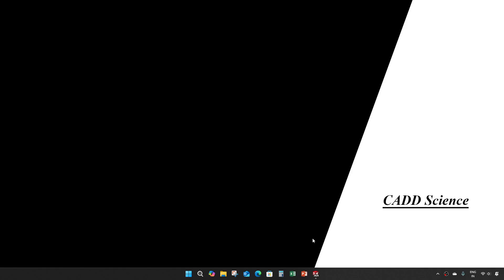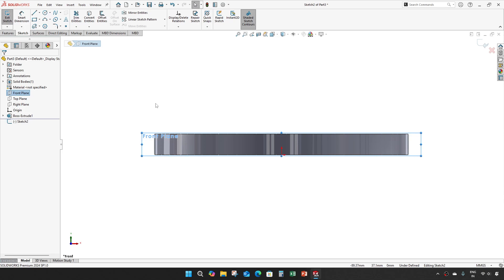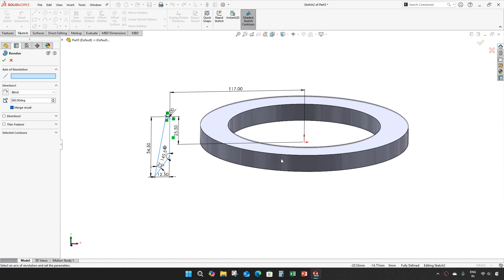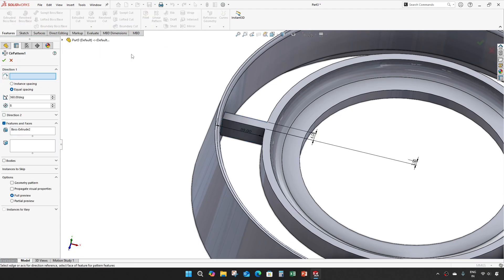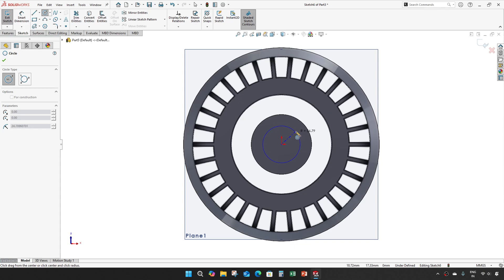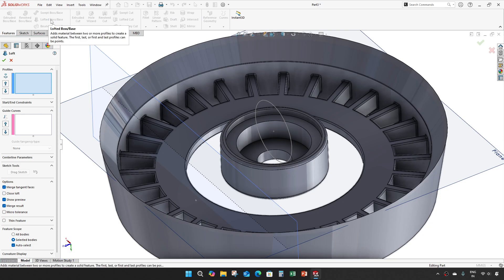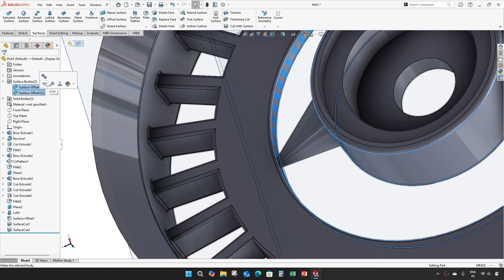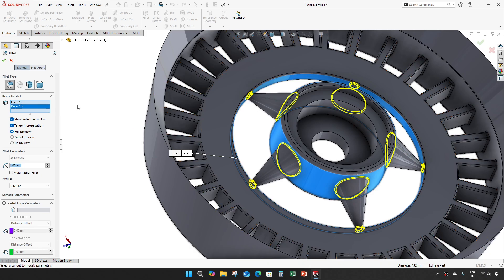PART 26 | JET ENGINE MODEL | SOLIDWORKS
Video content
TURBINE FAN 1